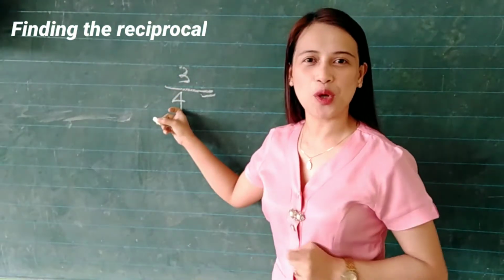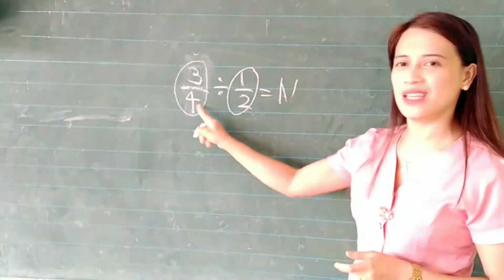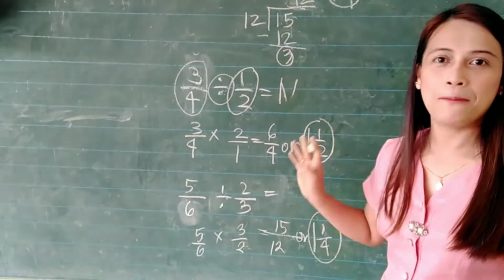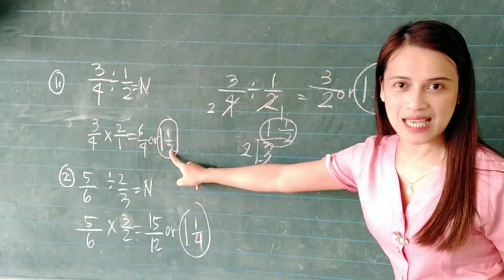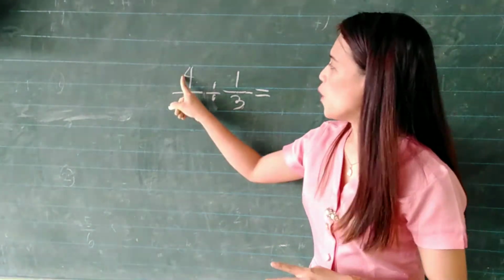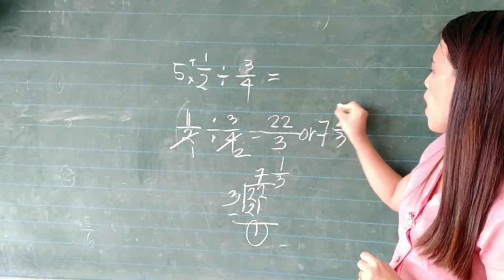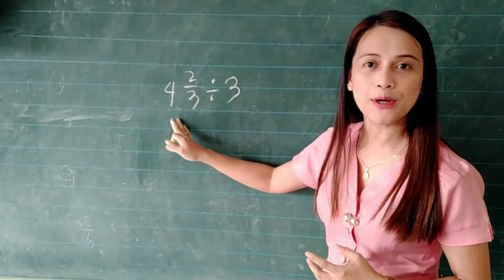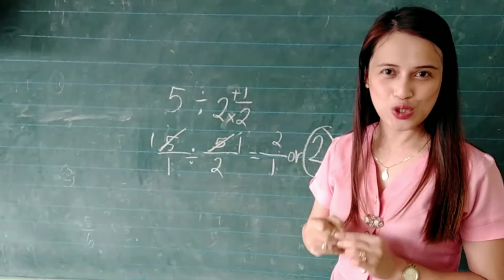DIVISION OF FRACTIONS//THE EASY WAY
The medium of instruction in Mathematics 6 is English. Just bear with me if I'm using our Mother tongue,Cebuano (Sinugbuanong Bisaya) in some parts of the video. This is somehow to help my pupils to have a deeper understanding about the lesson.